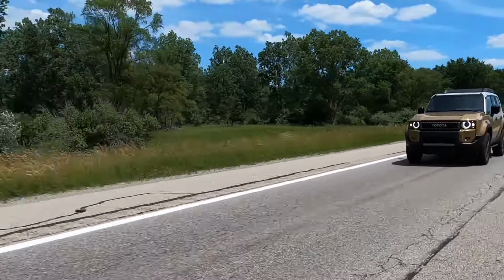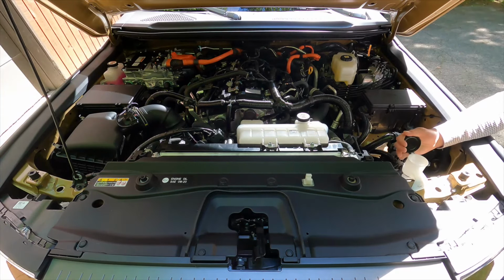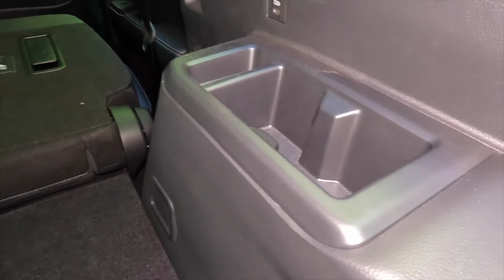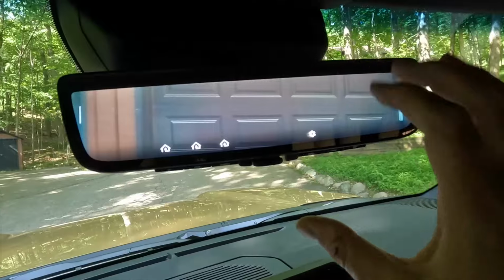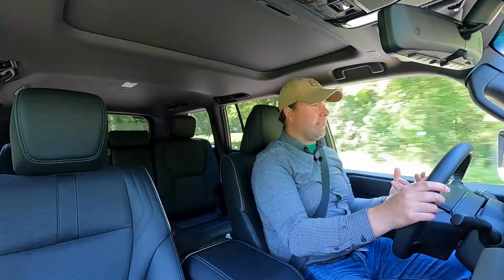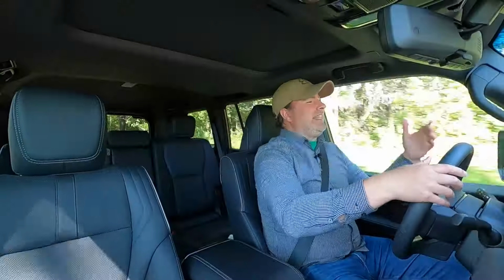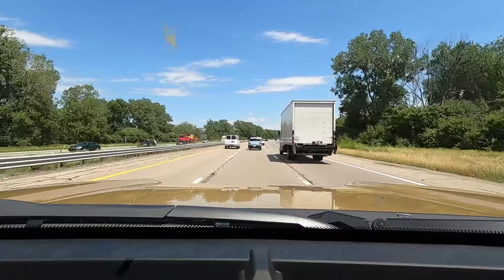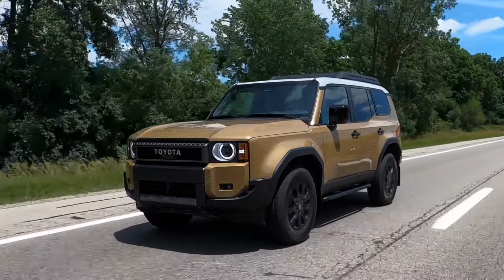2024 Toyota Land Cruiser First Edition Review: Return to Rugged!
Check out my review of the 2020, J200 Toyota Land Cruiser here:

2024 Jeep Wrangler Review:
2024 Toyota Grand Highlander Review:

After a two-year hiatus, the Toyota Land Cruiser returns to the U.S. for 2024. It’s leaner, more rugged, and less expensive. Engine displacement drops by more than half and you now carry a electric motor and battery pack along for the ride. That’s right, the Land Cruiser is now a hybrid. But is it still the gentleperson’s off-roader? Join me to find out!

Video Chapters
0:00 Drive review – Overview/Trims/Price
1:56 Walkaround
3:08 Under the hood
4:07 Walkaround continued
5:21 Cargo space
7:19 Will my bike fit?
7:46 Second row comfort and features
9:33 Front seat comfort and features
12:24 Drive modes
13:22 Drive review – Powertrain
15:49 Drive review – Fuel Economy
16:43 Drive review – Acceleration Test
18:46 Drive review – Ride/Comfort/Highway Test/Safety
26:40 Drive review – Conclusion

Specifications:
2024 Toyota Land Cruiser First Edition: 5-door, 5-seat, SUV

Powertrain: Turbocharged 2.4-liter I-4 hybrid
   Engine Power: 326 horsepower at 6000 rpm
   Engine Torque: 465 lb.-ft at 1700 rpm
   Transmissions: eight-speed automatic transmission
   Drive: four-wheel-drive

Fuel Economy in MPG and range
   22 city
   25 highway
   23 combined

Dimensions
   Length: 193.8 inches
   Width: 77.9 inches
   Height: 77.8 inches
   Wheelbase: 112.2 inches

   Curb weight: 5038 lbs.
   Interior volume: 110 cu ft
   Under floor/Bed Cargo volume: 38/?? cu ft

Calculated weight to power (lbs./HP): 15.5:1
Mfr’s claimed 0-60 mph: NA
Mfr’s claimed Top Speed: NA mph
Government classified size: Standard Sport Utility Vehicle 4WD

Options: Two-tone roof, $350; all-weather cargo mat, $130

Recorded
12th of June 2024